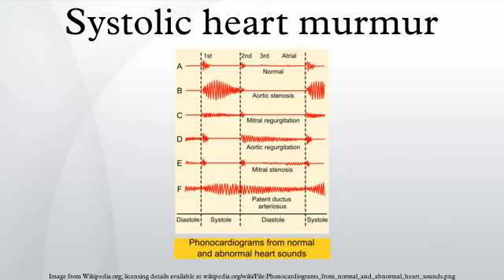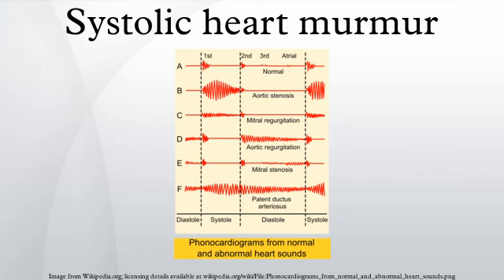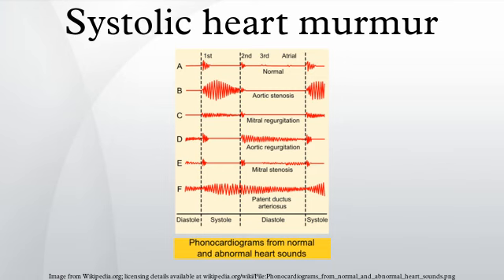Systolic heart murmur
Systolic heart murmurs are heart murmurs heard during systole.
They can be classified by when the murmur begins and ends, between S1 and S2.